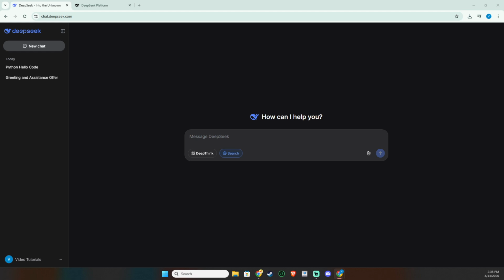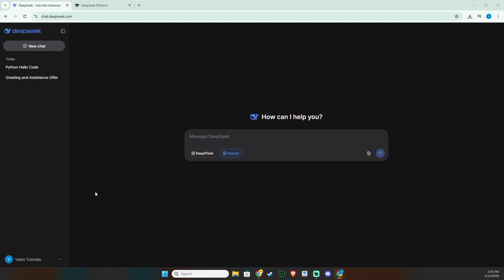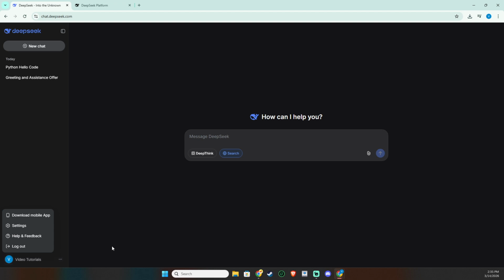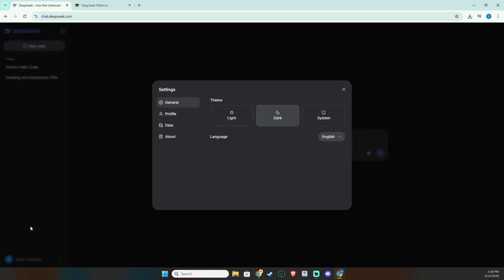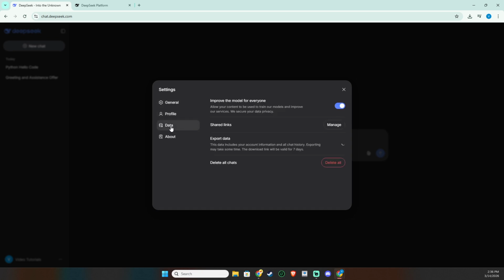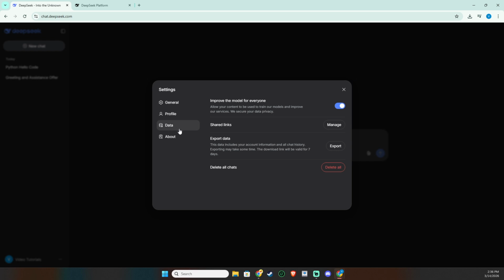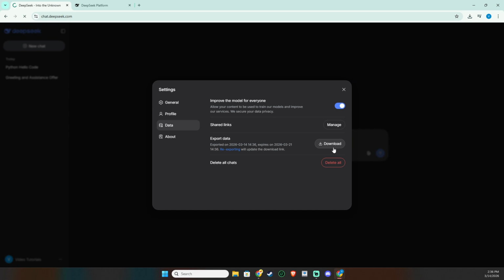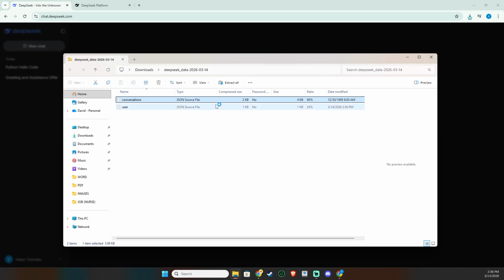How To Export DeepSeek Chat [2026 Full Guide]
How To Export DeepSeek Chat

In this video, we show you exactly how to export DeepSeek chat to ensure your data remains accessible and organized across your professional ecosystem. We navigate the internal documentation tools to help you move your conversations from the cloud into locally stored, versatile formats for offline analysis or client reporting.

Securing a portable version of your AI interactions is essential for long-term project tracking and maintaining a reliable knowledge base. We focus on the data extraction parameters and the various file types available within the interface, allowing you to integrate your generated insights seamlessly into your existing technical documentation and content management systems.

Technical Specs:
Software: DeepSeek; Feature: Dashboard & Data Export.